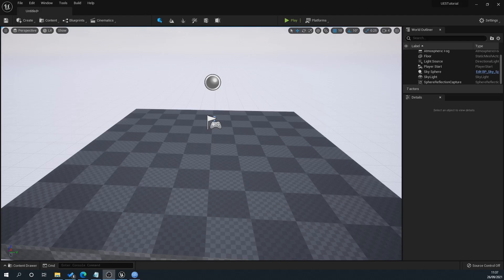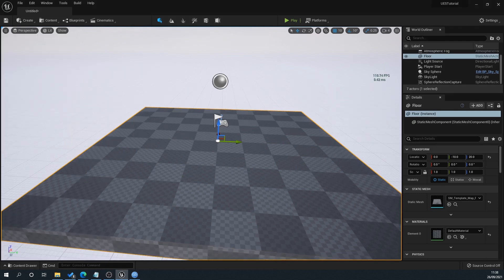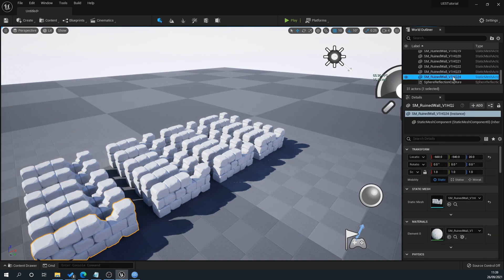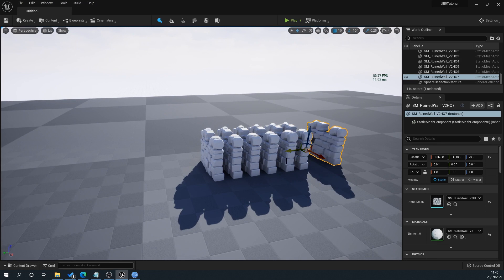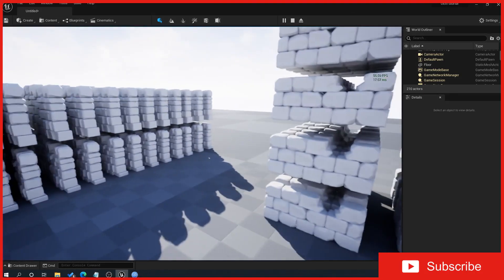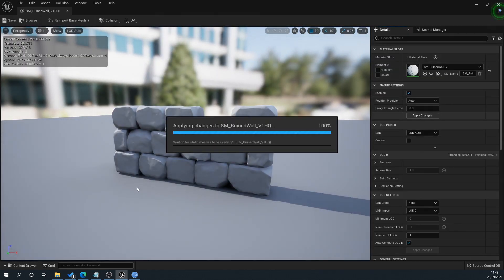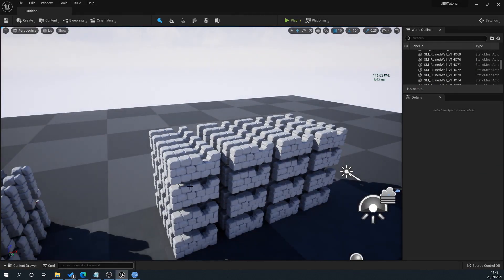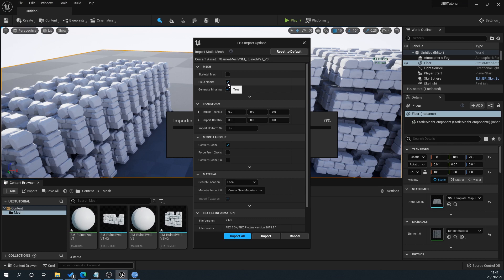How To Enable Nanite In Unreal Engine 5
In this video we look at How To Enable Nanite In Unreal Engine 5

Timestamps

00:00 - Intro
00:18 - Lets Go Already!